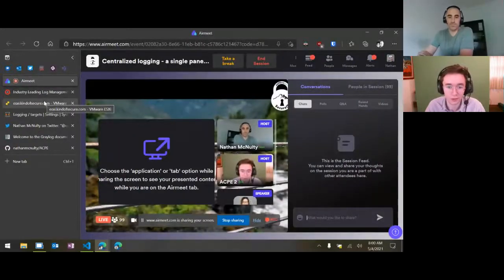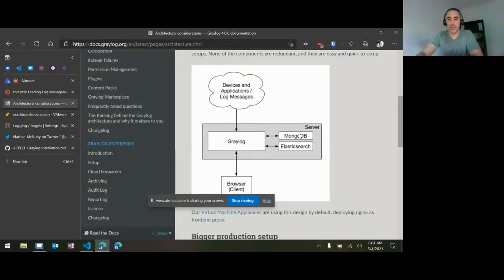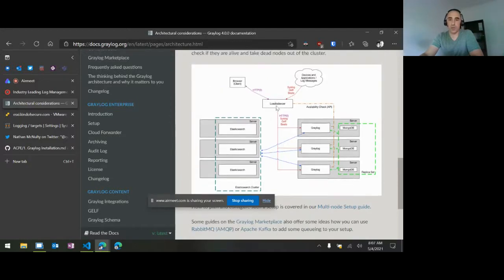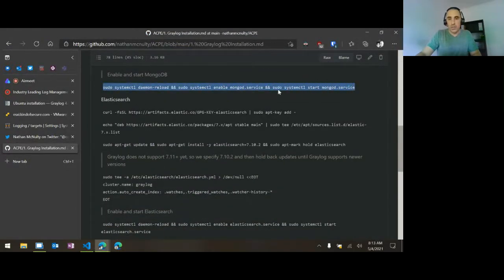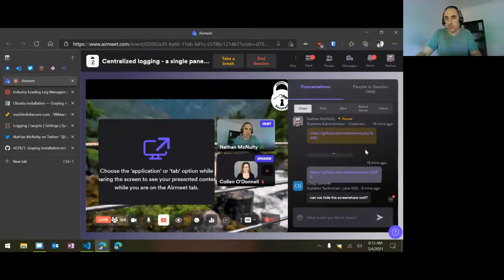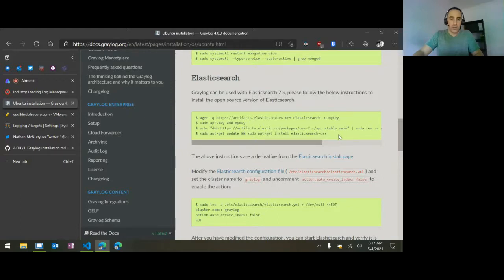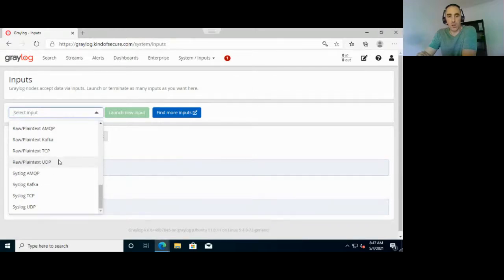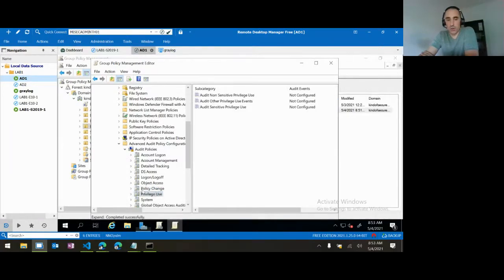Centralized logging-a single pane of glass for all of your events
A presentation at the 2021 ACPE annual conference, SecureIT.